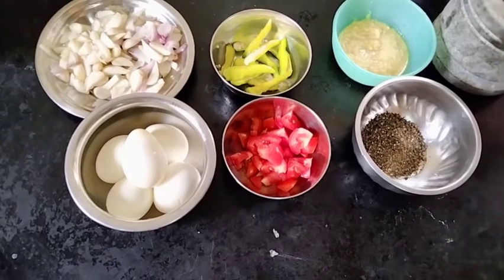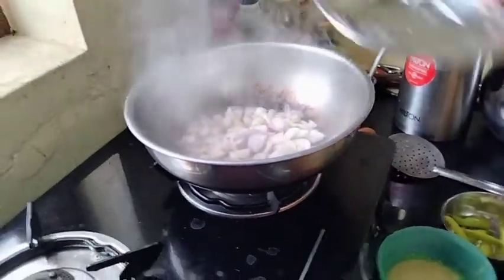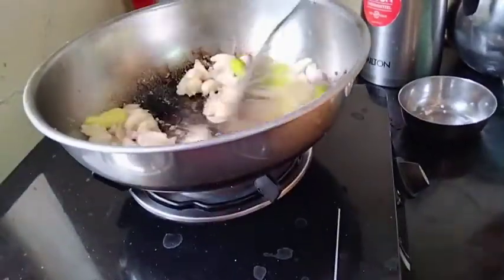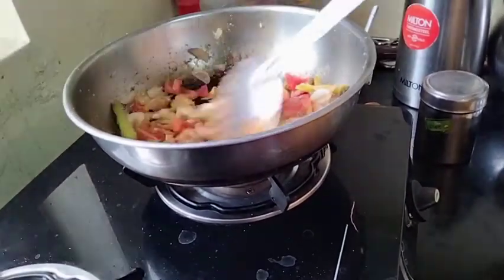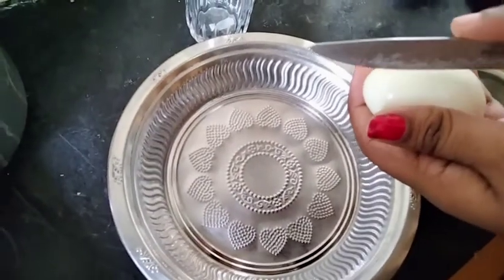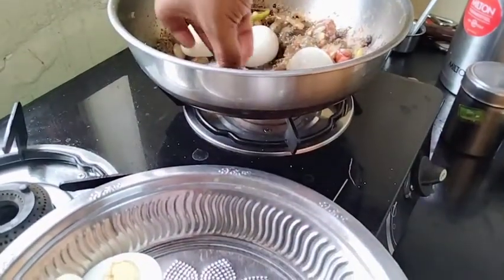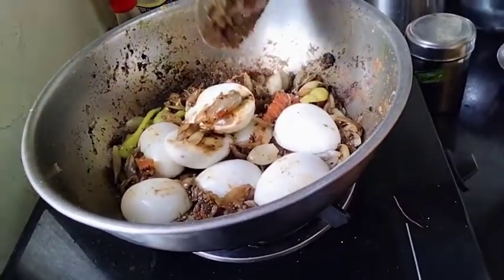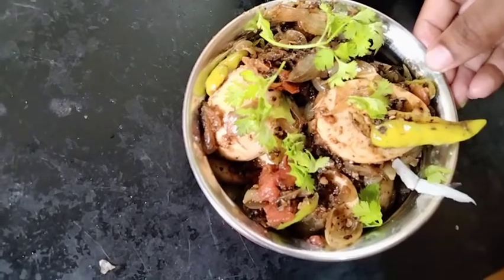Hotel Type Egg Pepper Fry🥚🥚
GIVE YOUR SUPPORT FRIENDS ♥️🙏🙏

                 TATA